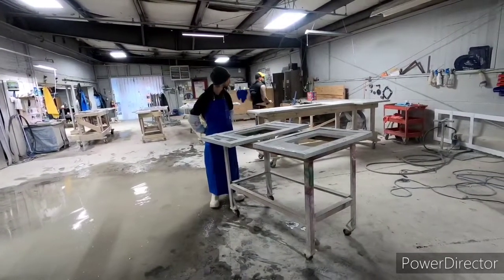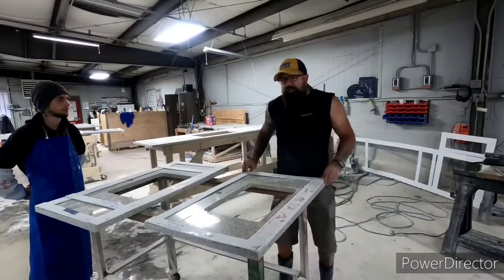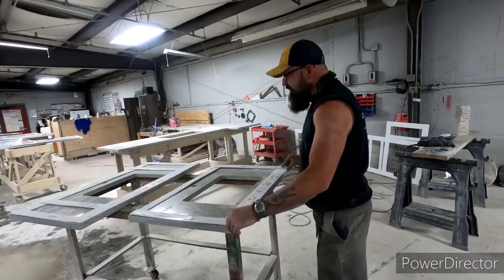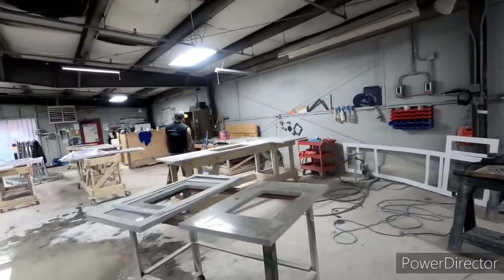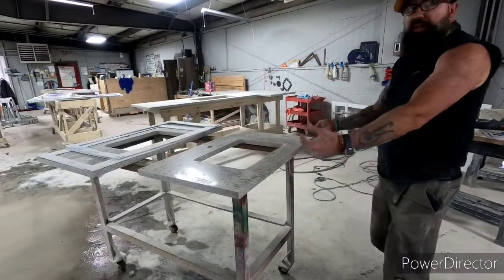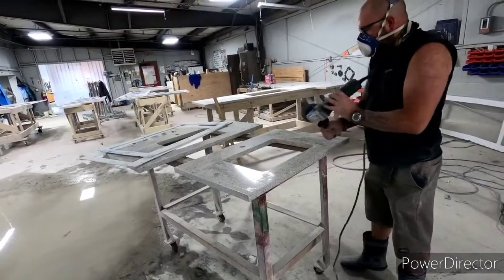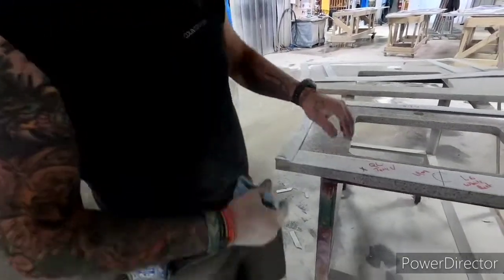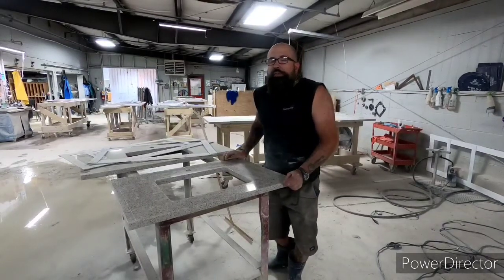Back Cutting for Granite Shops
Back Cutting can be a fast and useful technique for Granite Fabrication and Installation.